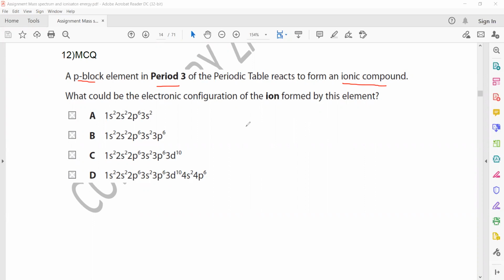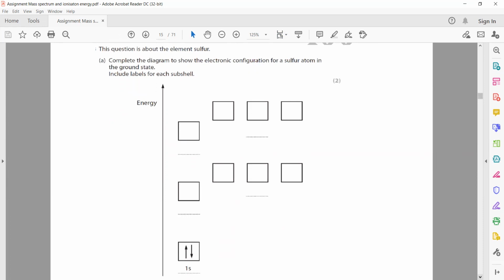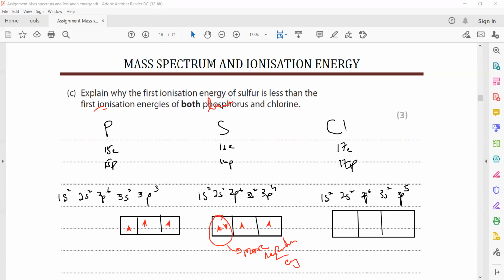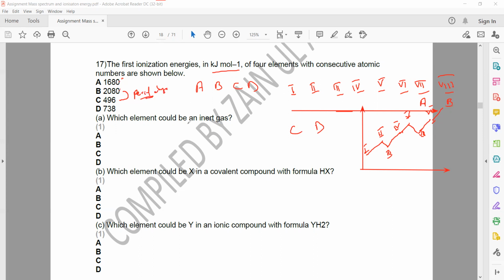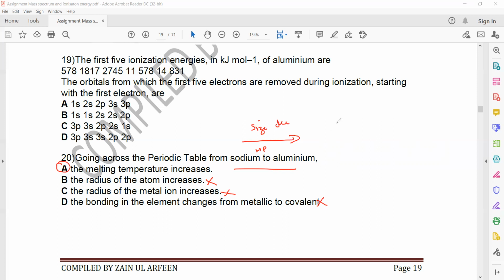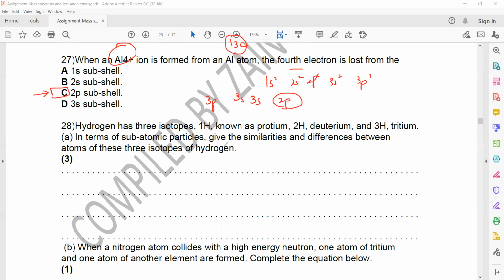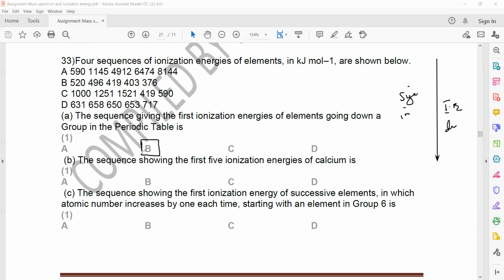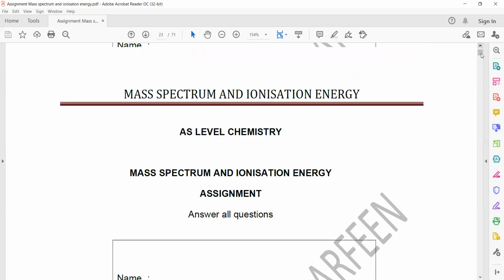Ionisation Energy and Melting Point Questions IAL As Chemistry Unit 1 Lecture 12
Ionisation Energy and Melting Point Questions